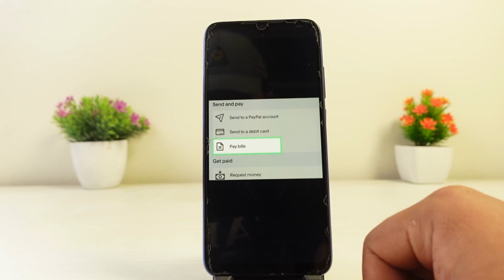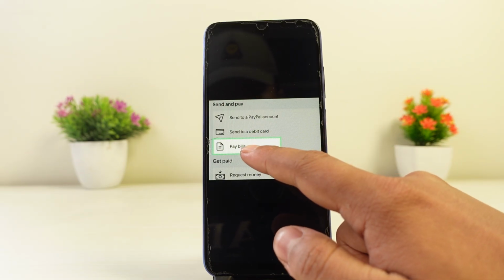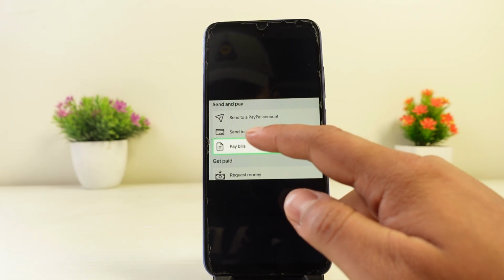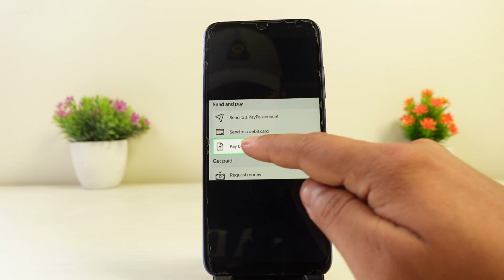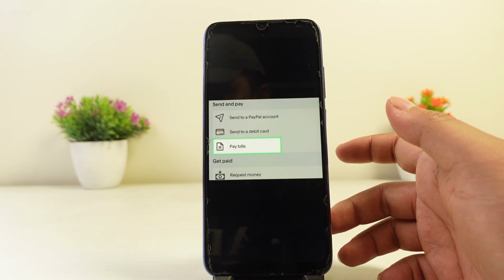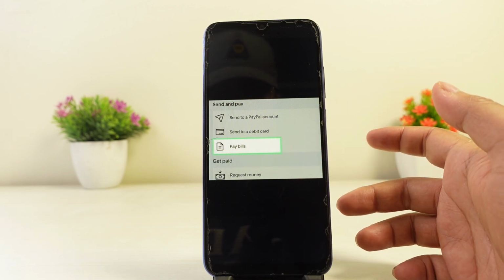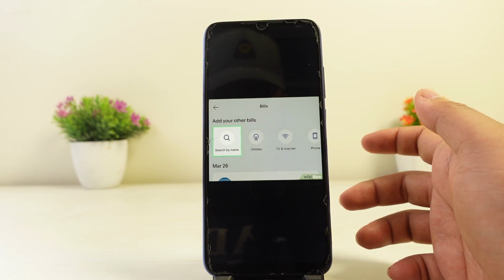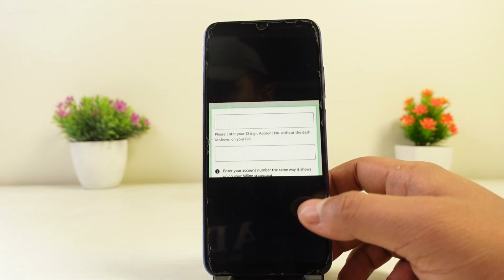How to Use PayPal Bill Pay Feature 2026 !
If you want to pay service providers, utilities, or vendors through PayPal, you can use the Bill Pay feature. In this video, I show you how to use the pay bills feature inside of PayPal.

Please note that the Bill Pay feature is only available for PayPal Business accounts. If you have a personal account, you may need to upgrade to access this feature.

Once inside, search for the provider you want to pay. You can search by name or category. Select the provider from the list.

Enter your account number and customer number associated with that provider. You may also need to provide your zip code for verification.

Enter the payment amount and confirm the transaction. The payment will be processed and sent to the provider.